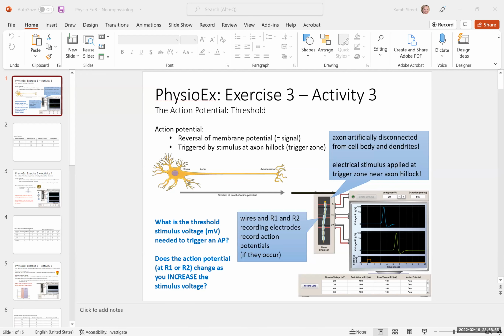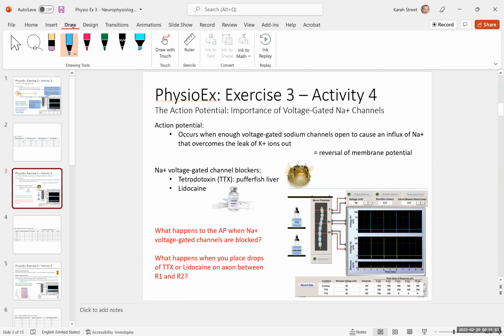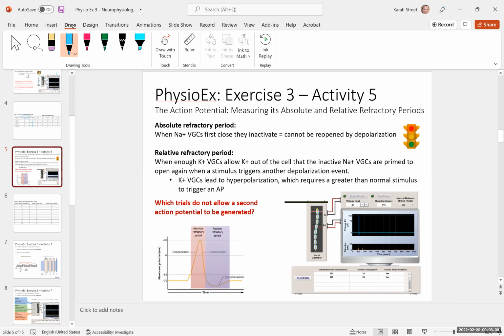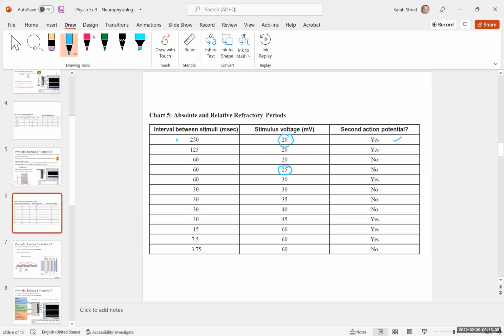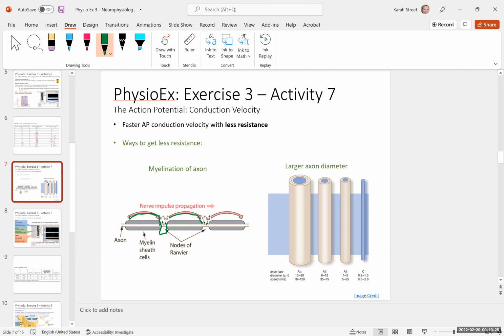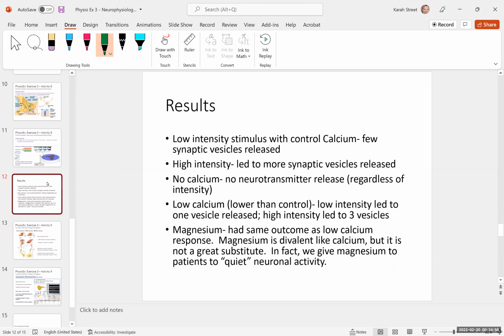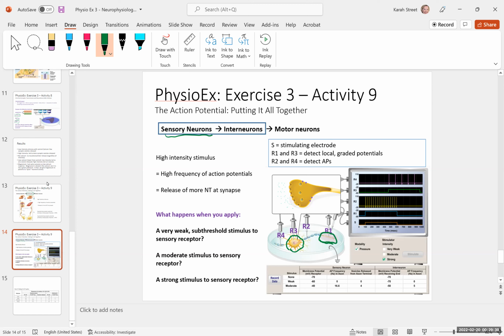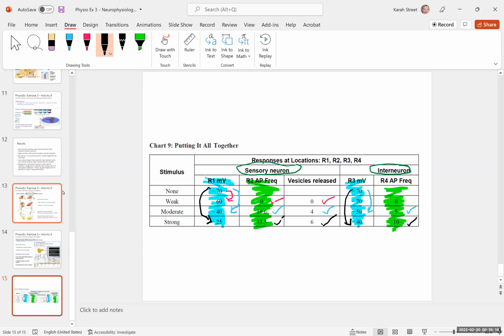PhysioEx Exercise 3- Neurophysiology